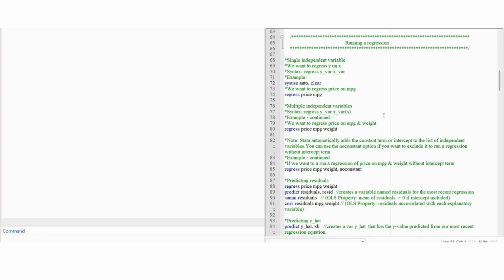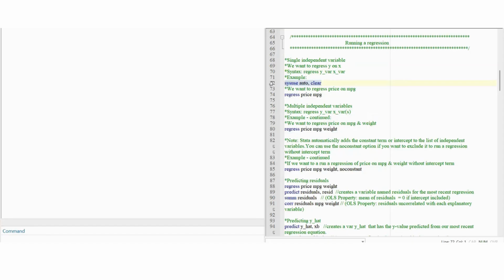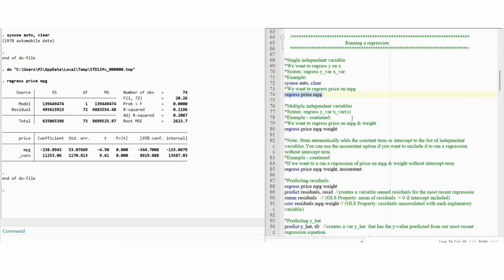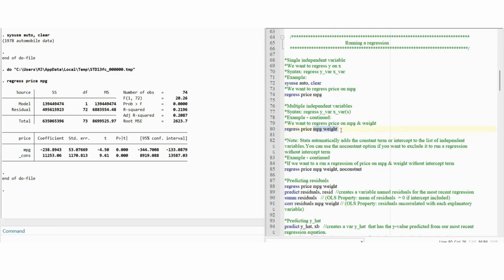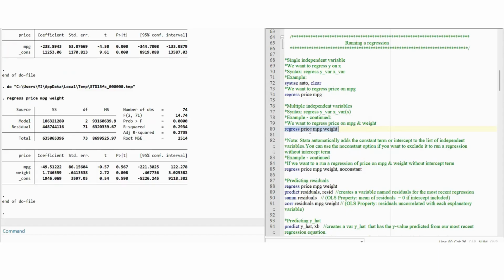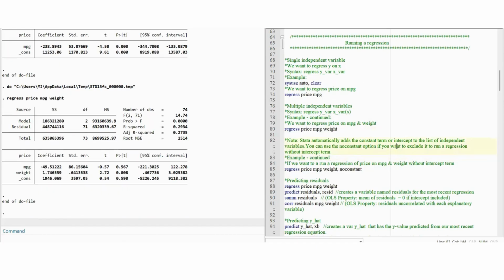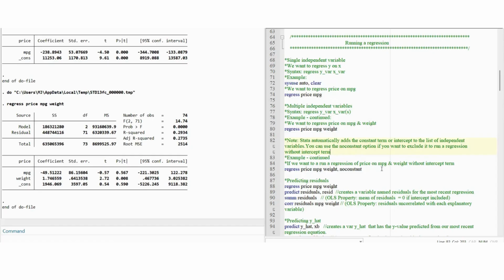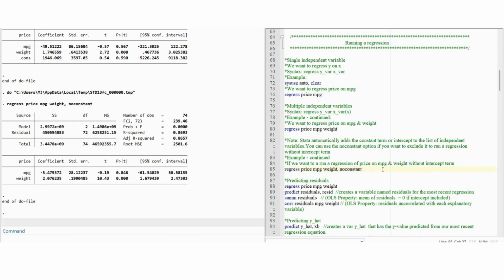Regression in Stata | Part 1: Running a Regression